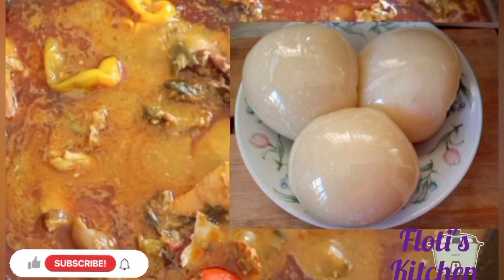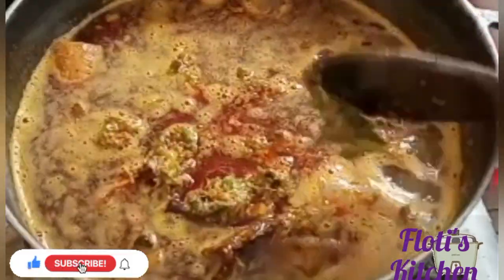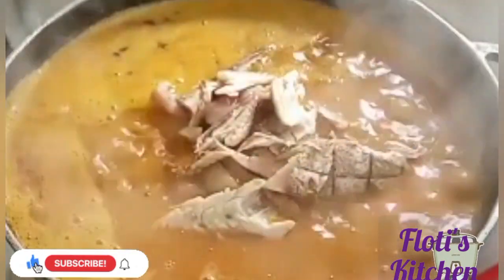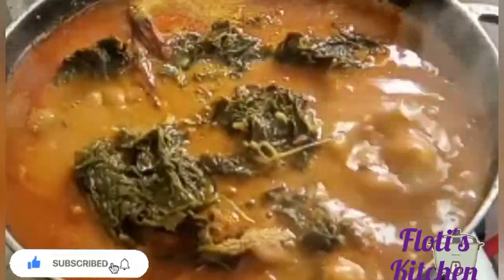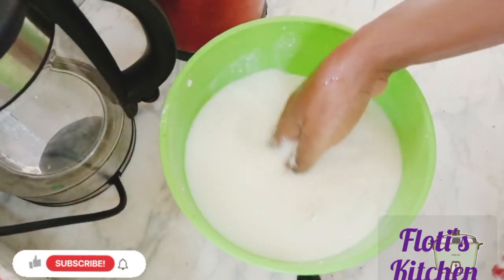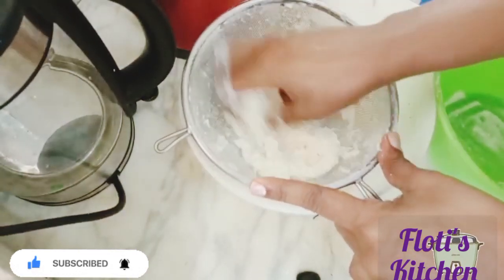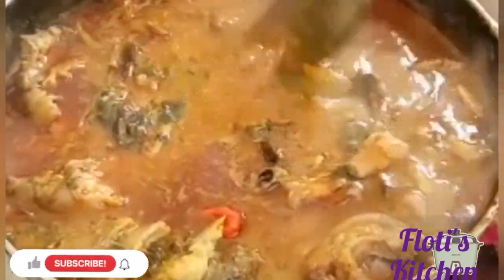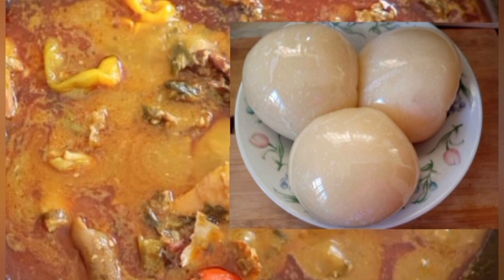SAWA SAWA SOUP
Meat
fish
pig foot
Pepper
magie
Palmoil
Salt
ogirie
cray fish
peanut paste
sawa sawa leaves or hibiscus leaves.